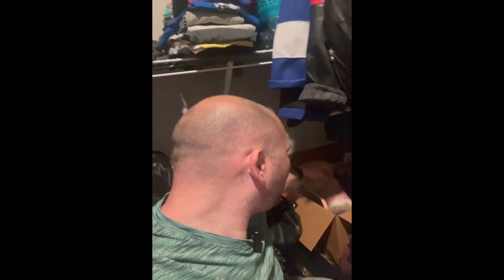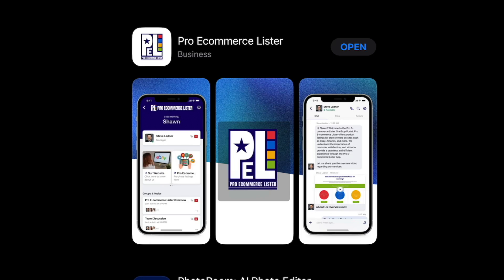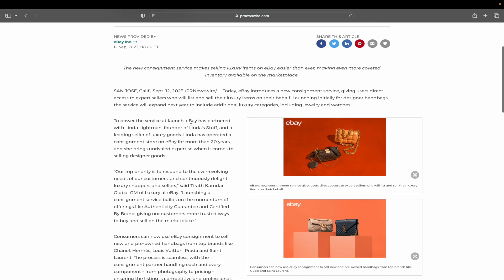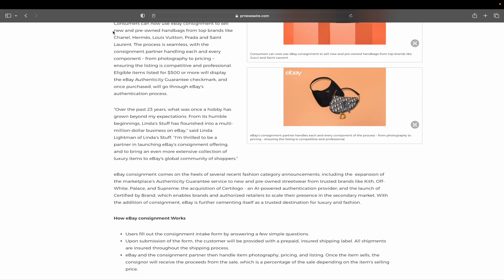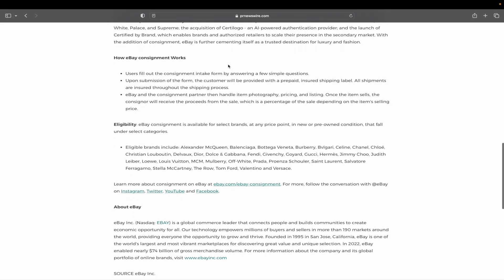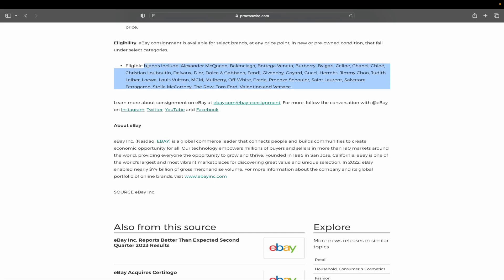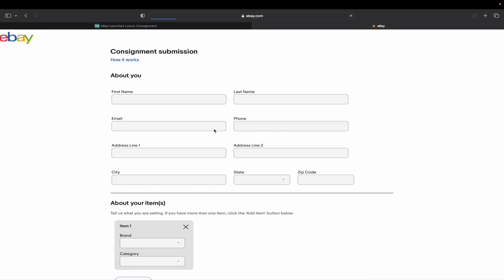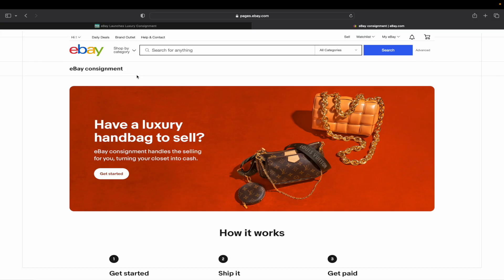How to Sell Luxury Purses & Goods on Ebay FAST (2023)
My Listing service "Pro Ecommerce Lister"